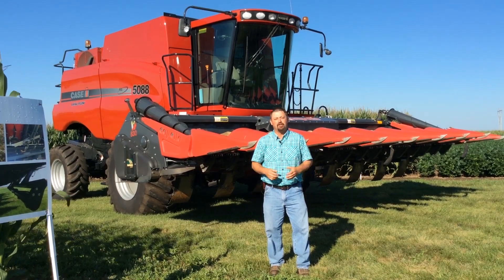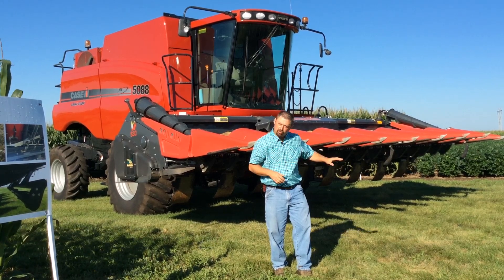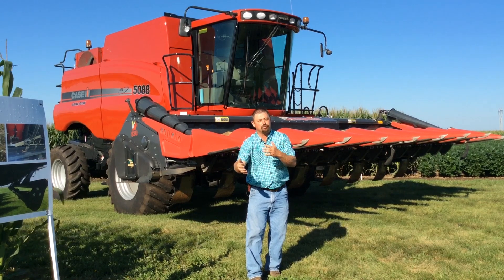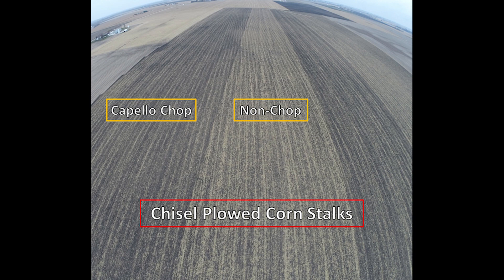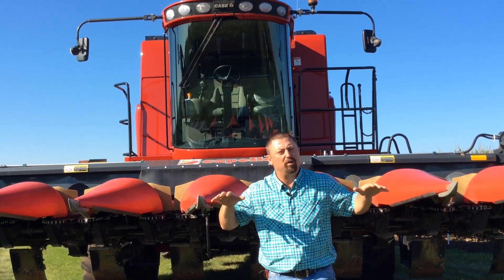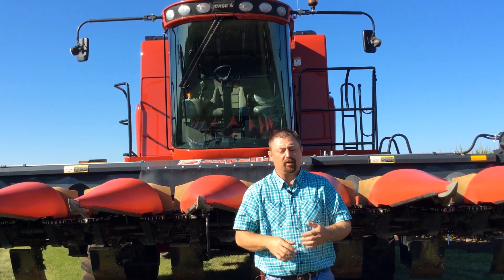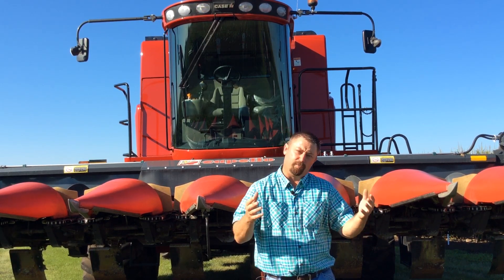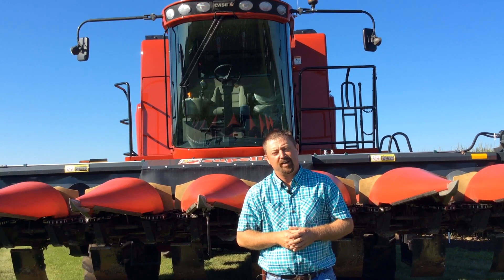Beck’s PFR Report | Capello Corn Chopping Head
In our latest PFR Report, Jason Webster, Beck’s PFR Innovation Lead, highlights our research with the Capello chopping corn head. In 2014, we found that the chopping corn head offered an advantage to sizing residue and evenly distributing the stalk matter across the width of the corn head, saving time, fuel, labor and aiding in residue management. In our 2015 trials, we have been evaluating the use of this equipment in continuous corn and soybeans after corn situations to see how it will affect speed of stalk degradation, drying/warming of the soil, and if it could be a viable solution for “carbon penalty” in continuous corn rotations